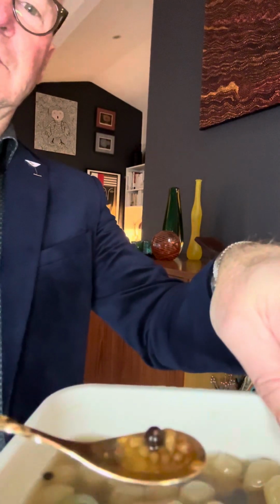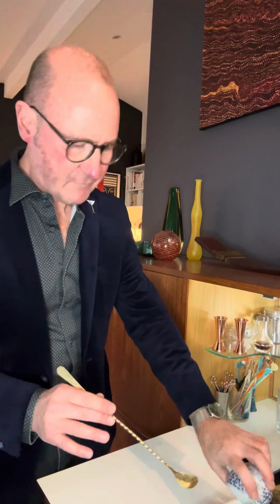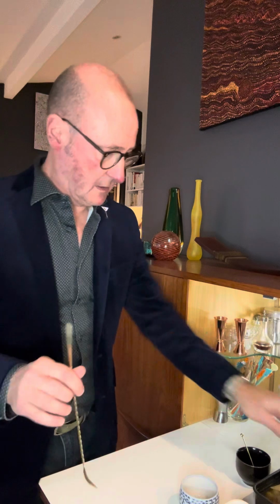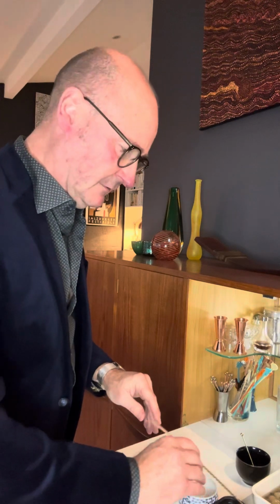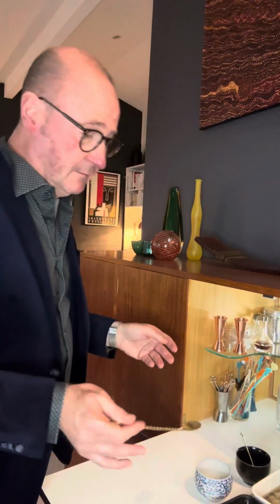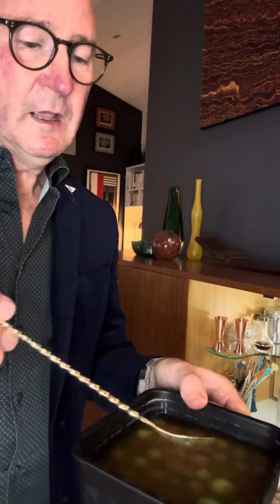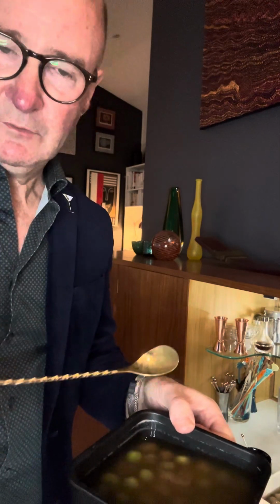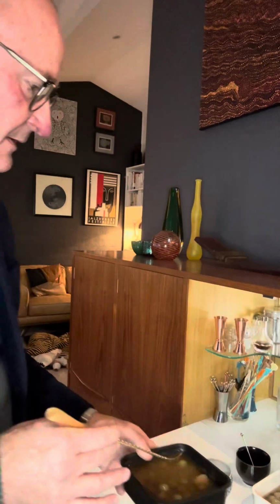Pro-tip Time: curating your olive & Gibson cocktail brine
Love your Dirty or Gibson Martinis? Here is how to create your own delicious magic ingredient to take them up a level.